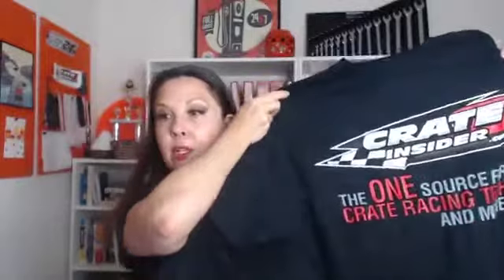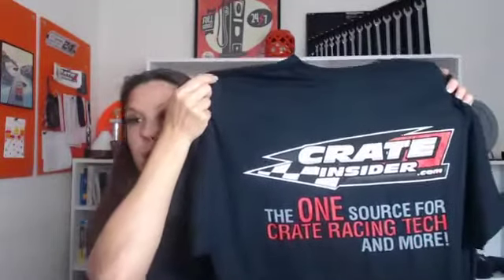Top 5 Tuesday Facebook LIVE October 16, 2018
It's Top 5 Tuesday. This week, we’re highlighting our top 5 products of the week. Join us each Tuesday at 2:00 pm Eastern. We go LIVE on our Facebook